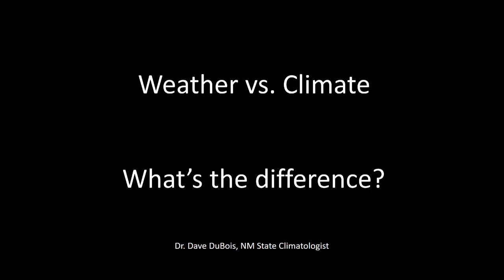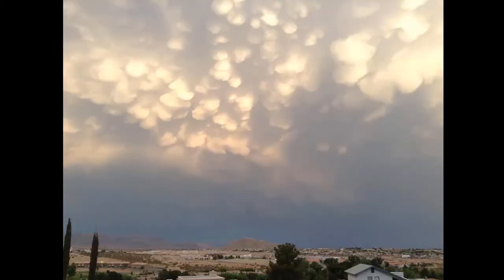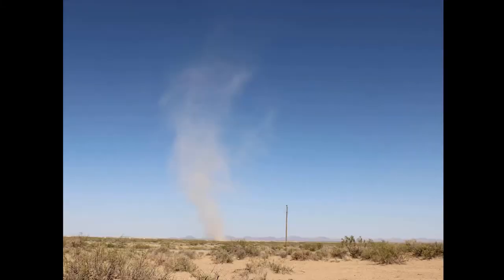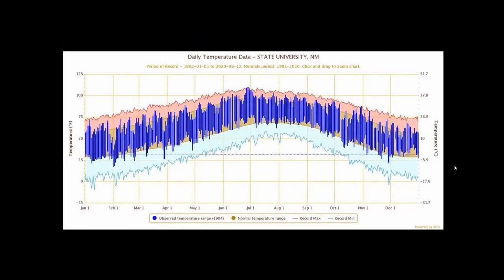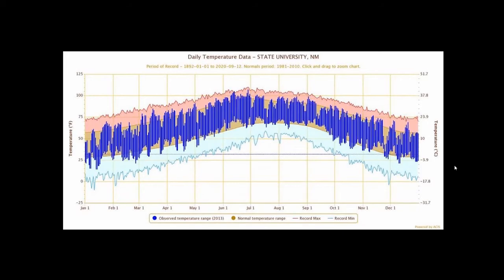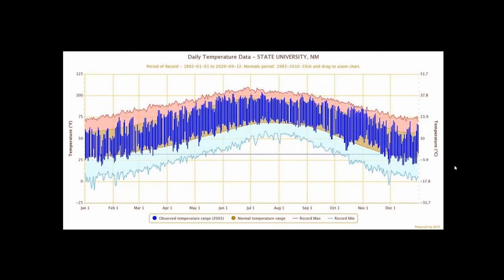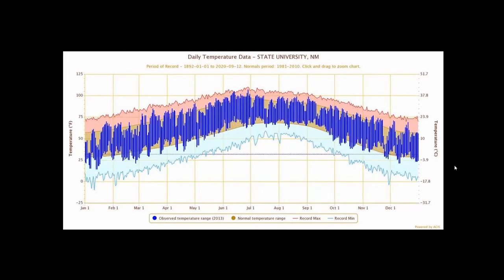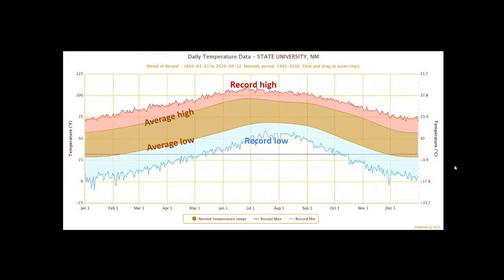Climate and weather: Why are they different?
Weather and climate are not the same. Our own New Mexico State Climatologist will explain the similarities and differences.

Did you enjoy this Science Destination? Let us know what you think, and be entered to win some awesome prizes!

For another chance at great prizes, download the Science Fiesta Passport! By collecting secret words off of Science Destination videos and attending at least one Science in the Community event, you could be entered into a drawing that will happen LIVE at the NM Science Fiesta Expo on September 26 from 10am-3pm.